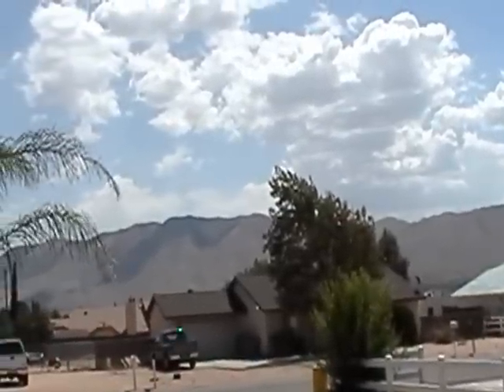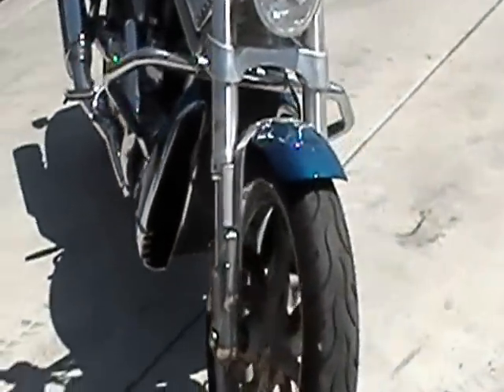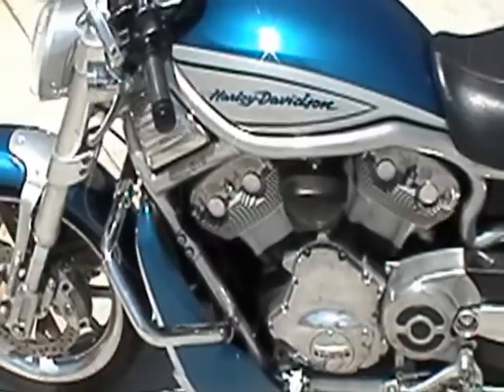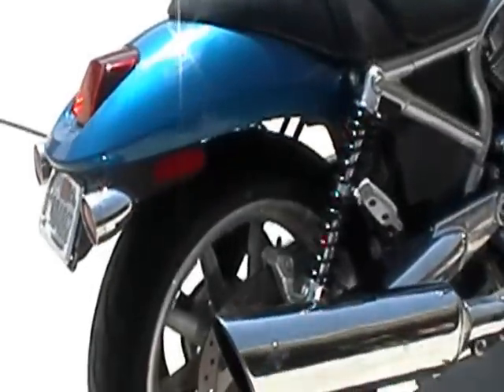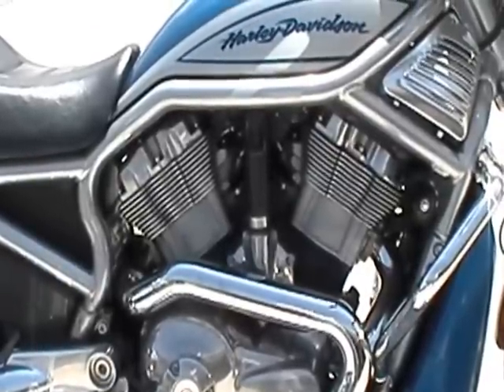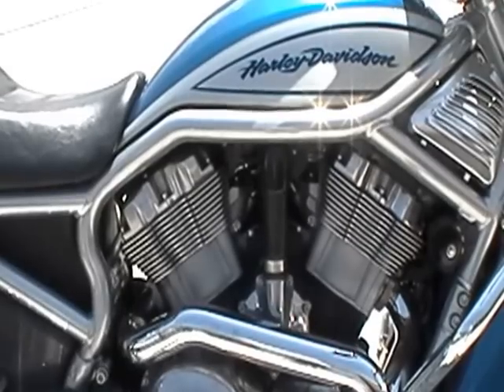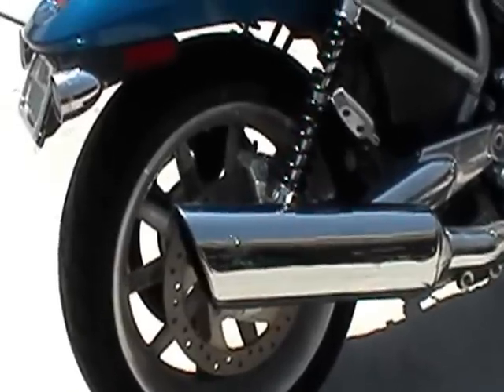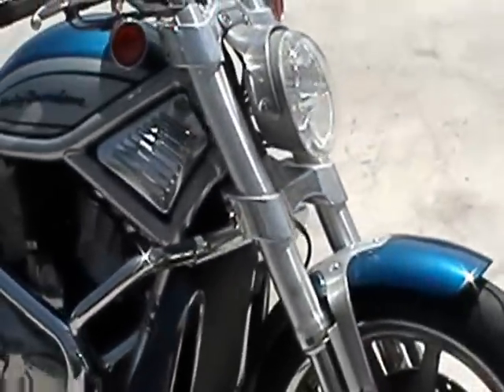Q's 06 VRSCR Harley VROD project intro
A look at my newest ride. A bad azz piece of American 2 wheel muscle